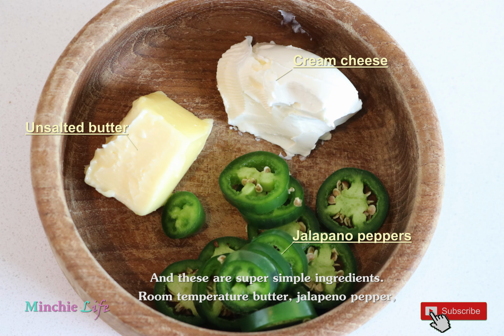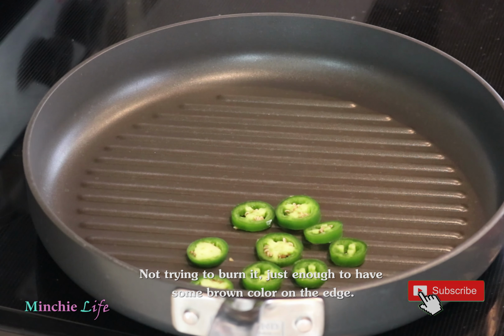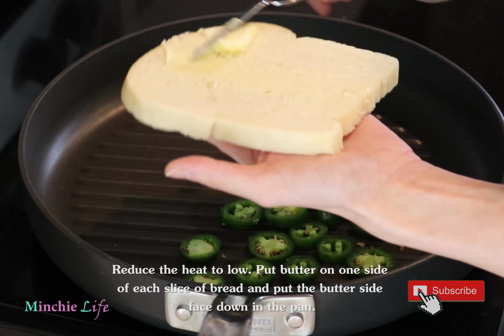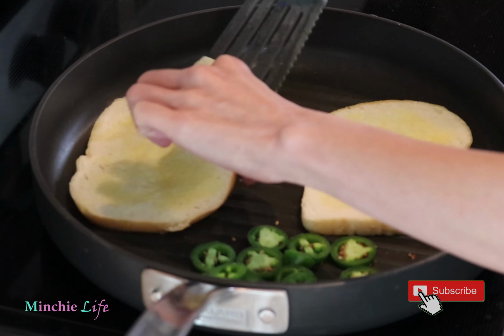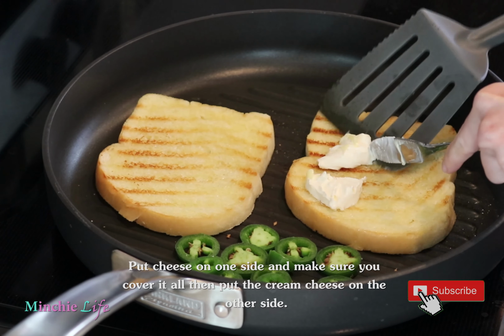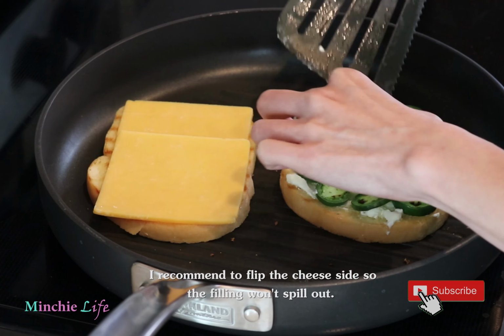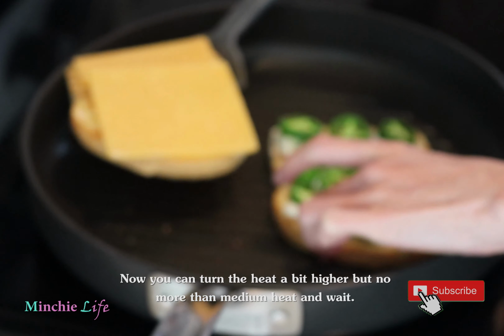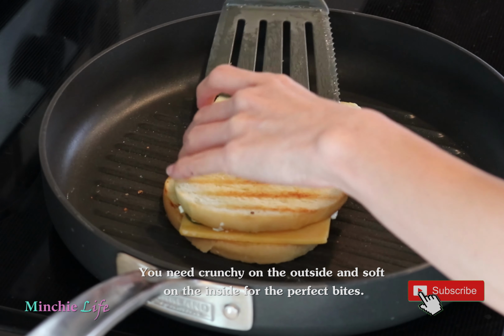PERFECT JALAPENO POPPER GRILLED CHEESE | CRUNCHY AND SOFT | แซนวิชครีมชีสพริกแม็กซิกัน สูตรขายได้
Hi guys,

I make the jalapeno popper grilled cheese sandwich all the time and I hope you guys enjoy watching it.

Click the links to see my previous videos.

PINEAPPLE FRIED RICE IN SHELL "SO FANCY" JUST LIKE THAI RESTAURANT | ข้าวผัดสับปะรด

Best Morning Coffee at home with Espresso Machine "SO STRONG" | Thai Iced Espresso | Iced Coffee

How to Make Rice with Your Finger Tip | Measure Rice with Finger Tip | Cooking Rice Asian Method

Chocolate Banana Muffins Baked With Almond Flour and Coconut Oil | Healthy Recipe